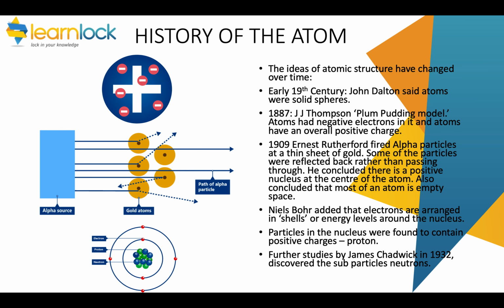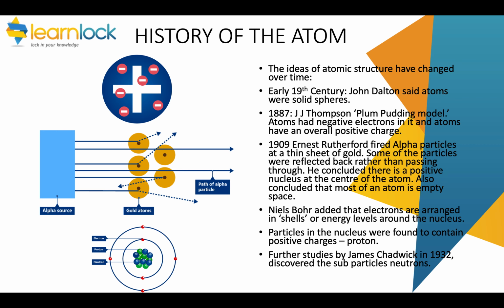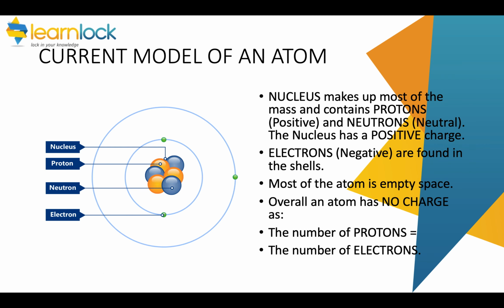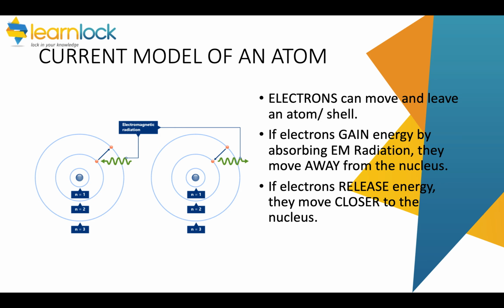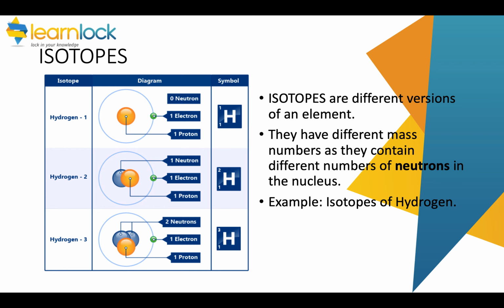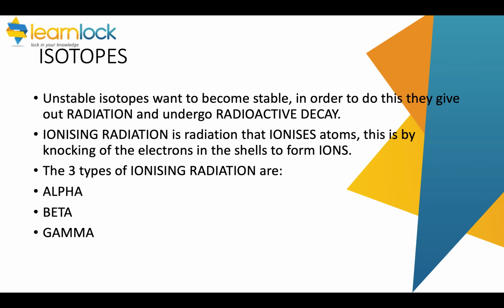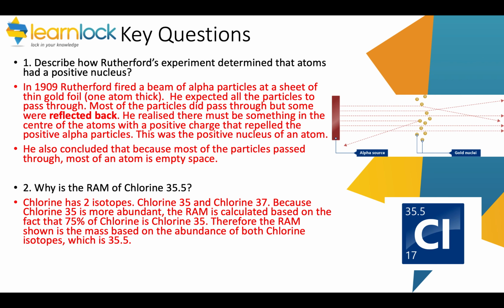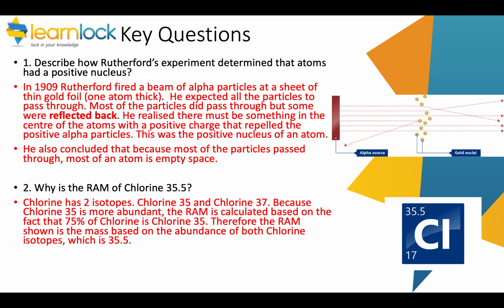GCSE AQA Physics - P4 Atomic structure - Models of atoms & atoms, isotopes and ions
All you need to know about GCSE AQA Physics. In this video:
Sub topics - Models of atoms & atoms, isotopes and ions

We have available on the website the following subjects for GCSE:
-Biology
-Chemistry
-Physics
-Geography
-History
-English literature
-Spanish
-French
-German